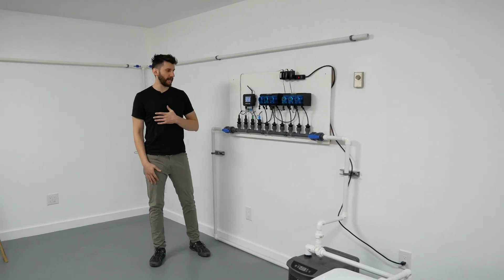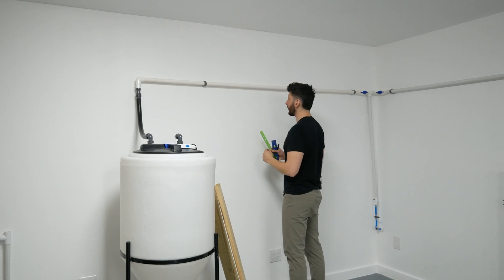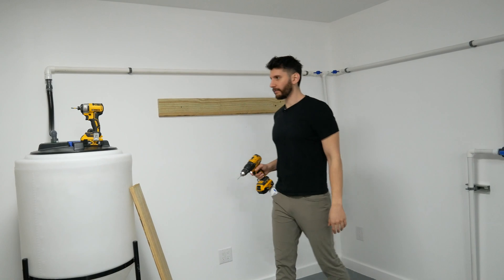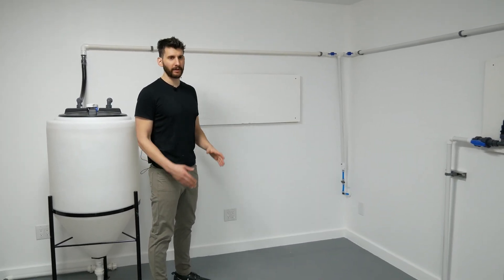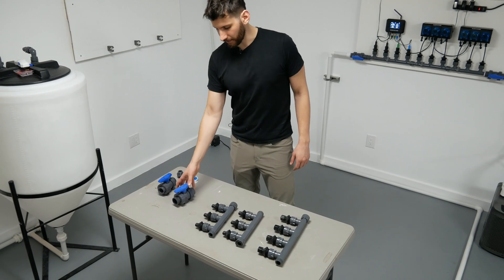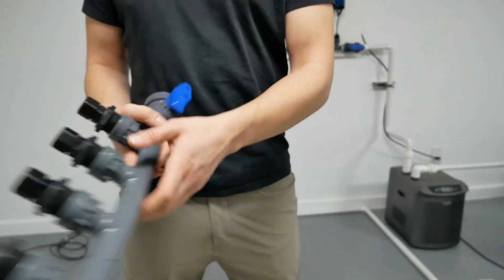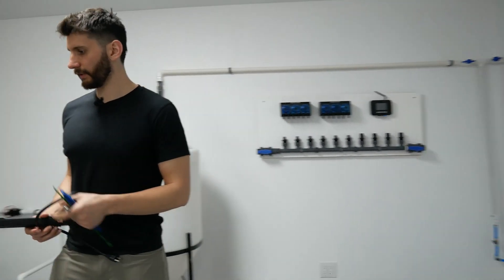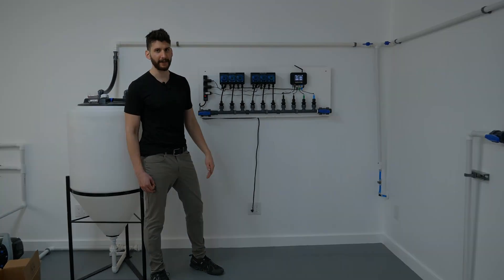Nuravine Wall Panel Installation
Installing a full Nuravine system with manifold on a wall panel.

00:00 Intro
00:16 Overview
01:40 Mounting backing boards
05:54 Mounting panel
07:12 Manifold placement overview
08:24 Installing pipe hangers
09:24 Explaining the loop and flow direction
10:17 Assembling manifold
12:30 Installing manifold on panel
13:03 Installing DIN brackets
15:02 Mounting pumps and controller
15:18 Mounting power strip
16:16 Connecting everything up
17:46 Final overview